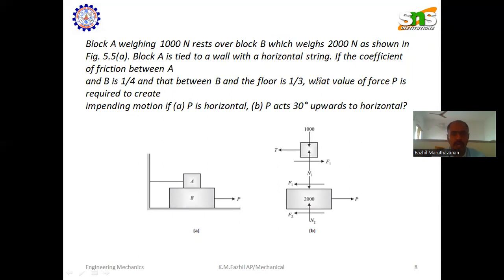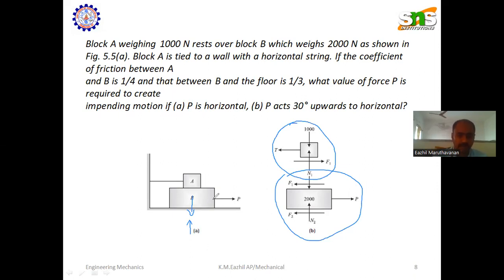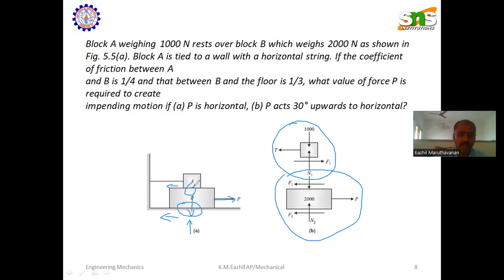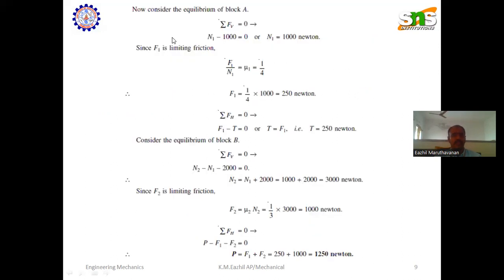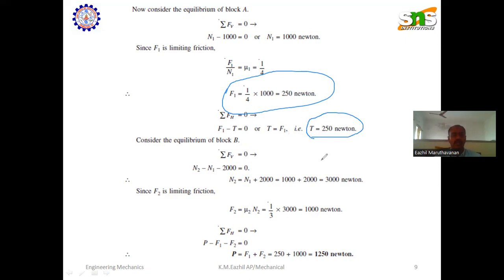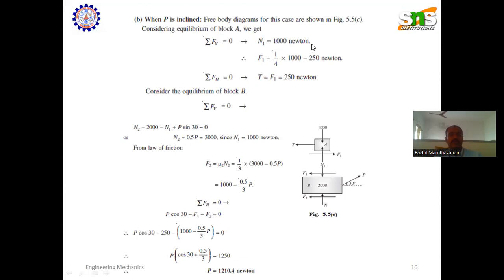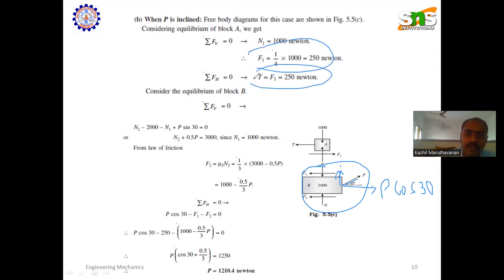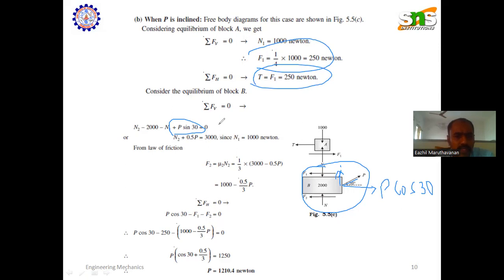Problem in Friction -I